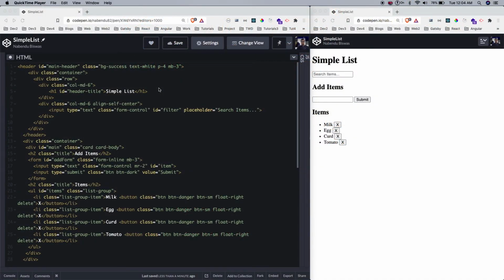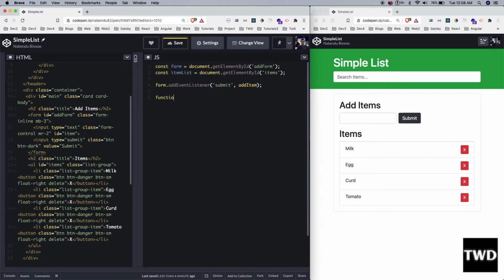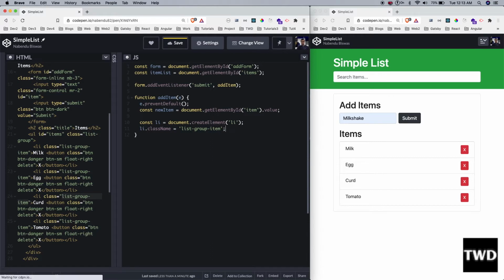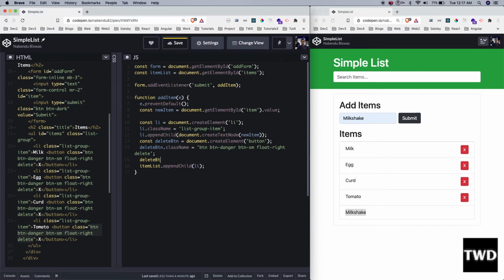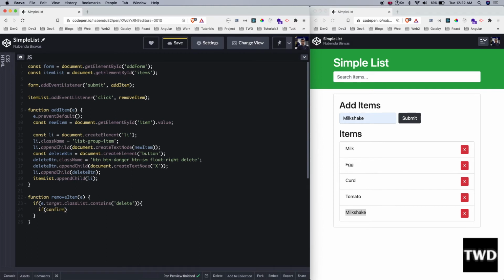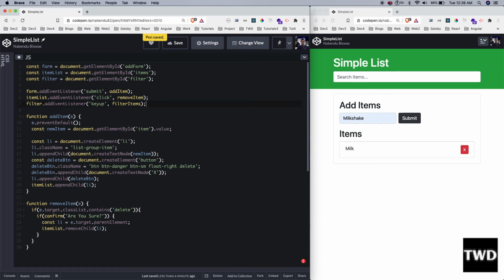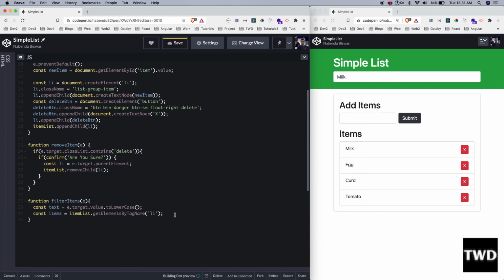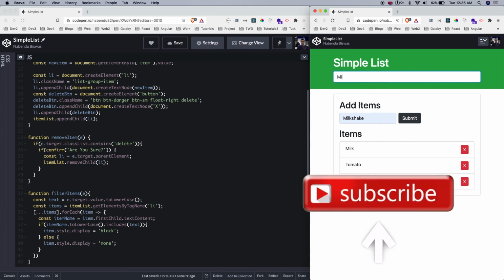Simple Item List Project in JavaScript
We are going to create a Simple Item list project in this post, with JavaScript DOM.

👨‍👩‍👧‍👦 Exclusive Facebook Group for developers